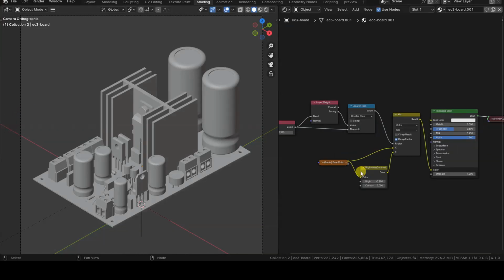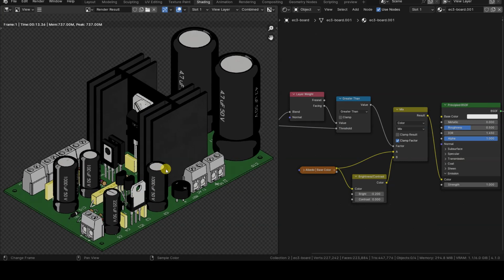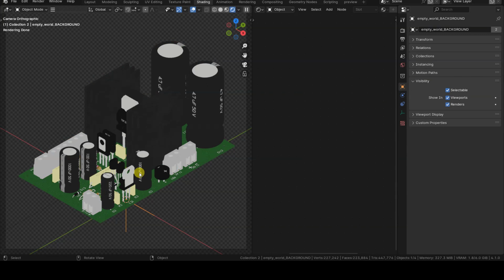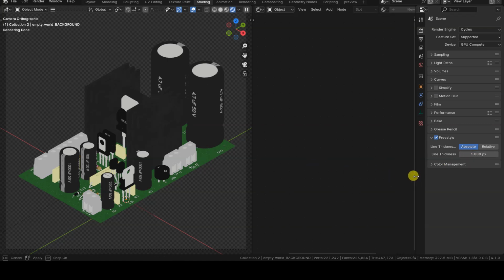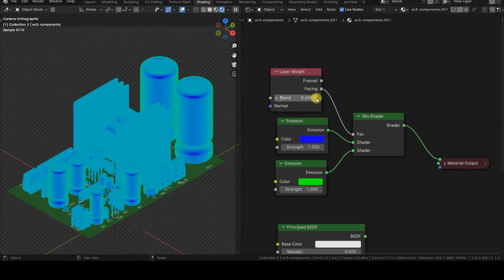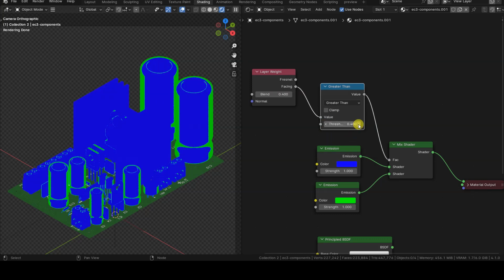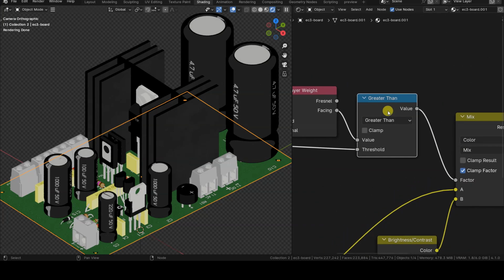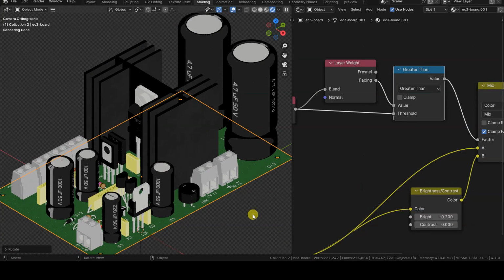BLENDER - A simple Setup for NPR Rendering of an Electronic Circuit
Hello everyone!
In this tutorial, I will describe the node setup I created to achieve an NPR (Non-Photorealistic Rendering) from a 3D model with PBR materials and textures. Specifically, we will use a 3D model of an electronic circuit to obtain a rendering similar to the illustrations in electronics magazines that I used to read many years ago.

I'll start by showing you the difference between the rendering obtained by importing the 3D model, which already has its PBR Textures connected to a Principled node, and the non-photorealistic rendering, which uses only the Base Color Texture and a suitably configured Principled node.

This tutorial was created in Blender 4.1, and the rendering engine used is Cycles.

The tutorial will follow this outline:
* we will disable the existing lighting in the scene;
* we will make an initial editing of the default inputs of the Principled node;
* we will disable some Ray Visibility options to eliminate Color Bleeding and other unwanted shading effects;
* we will enable Freestyle to provide an outline to the geometries in post-production;
* finally, we will modify the inputs of the Principled node again to create simple shading based on the orientation of the objects' faces relative to the camera, making the geometries' appearance less monotonous.